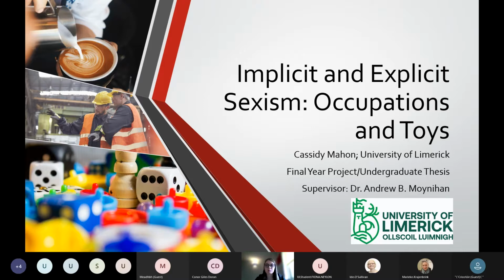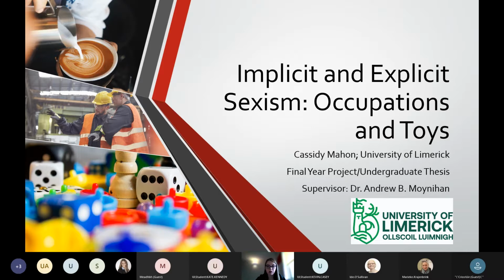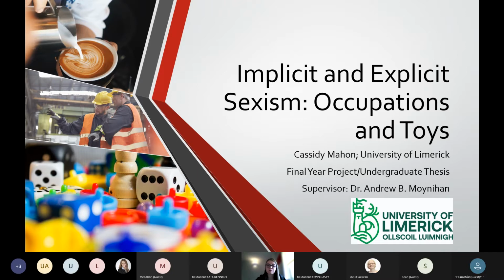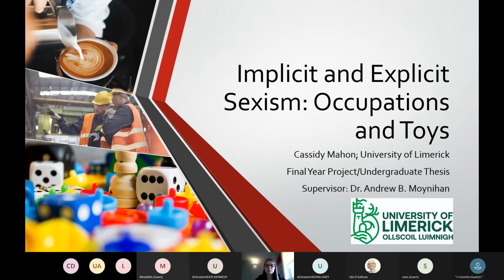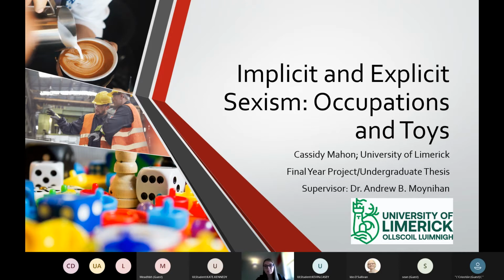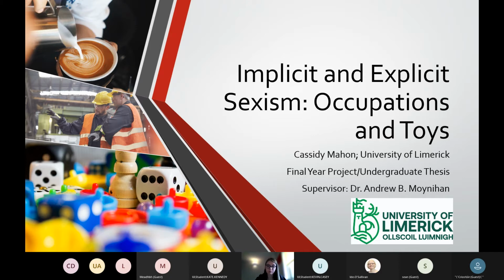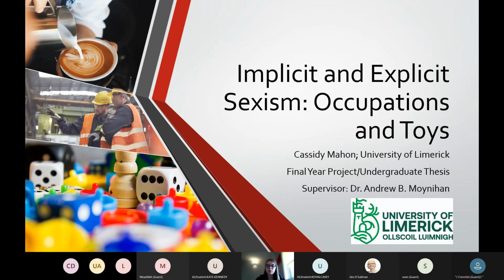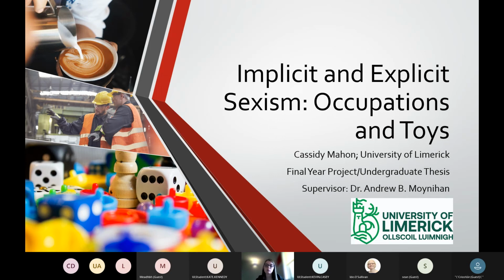Mahon Cassidy AICUR 2021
AICUR 2021; Implicit and Explicit Measures of Sexism: Occupations and Toys